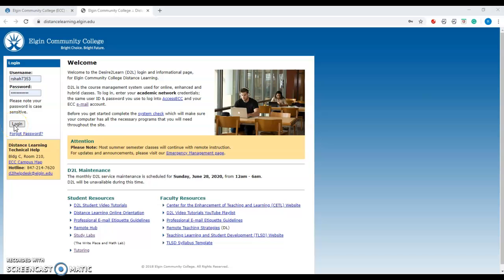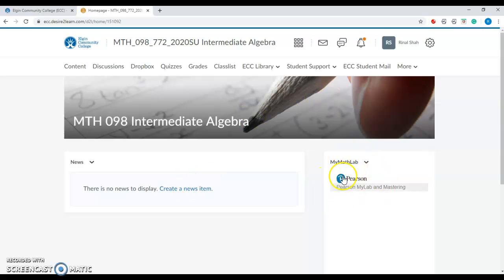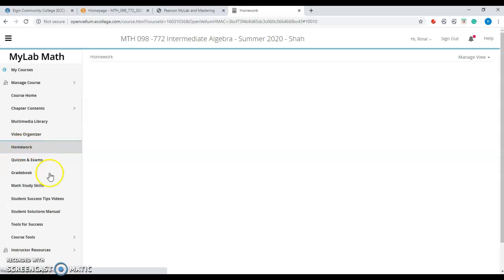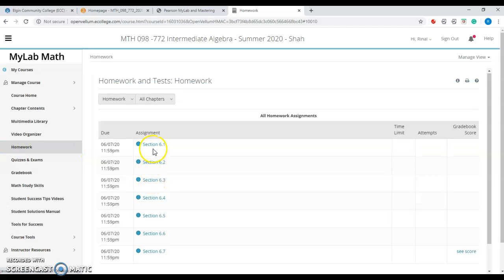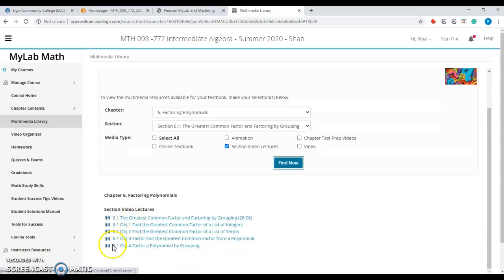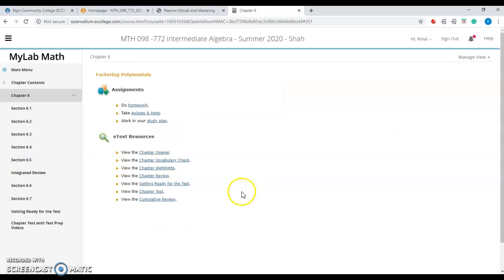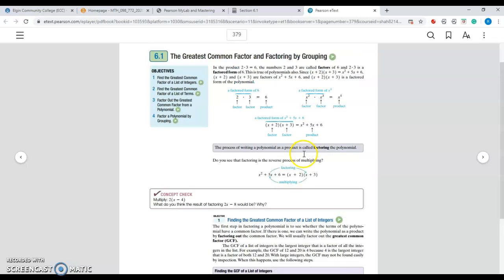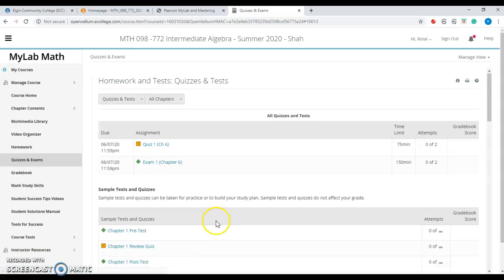Introduction to MyMathLab